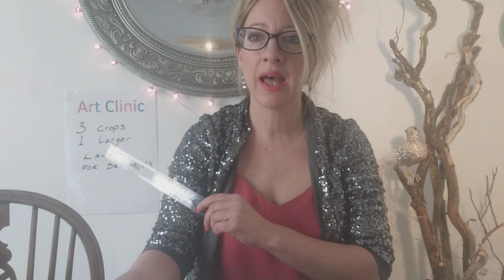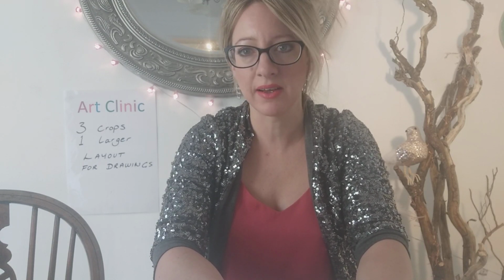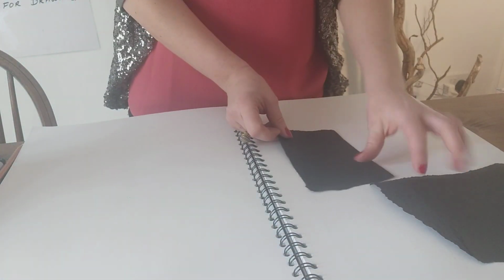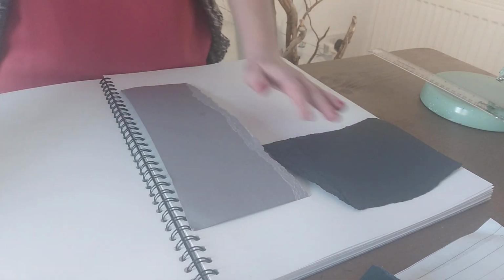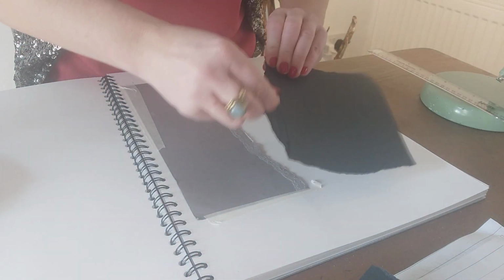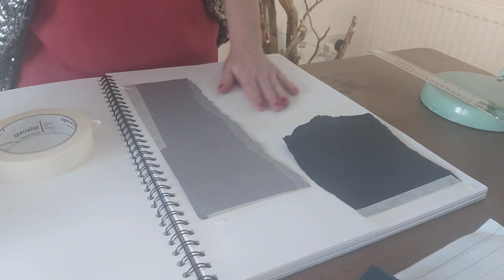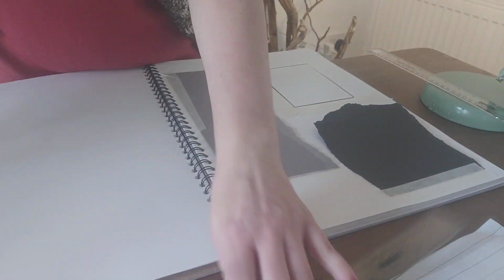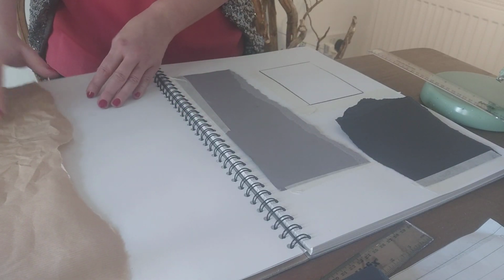3 Crops and 1 Larger Drawing: Layout Ideas